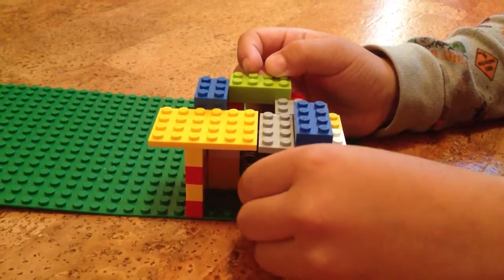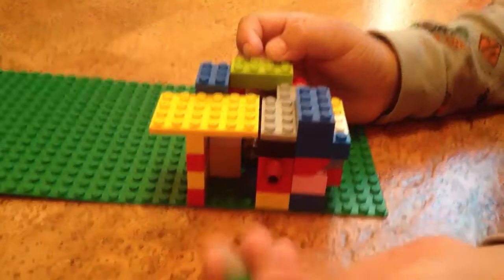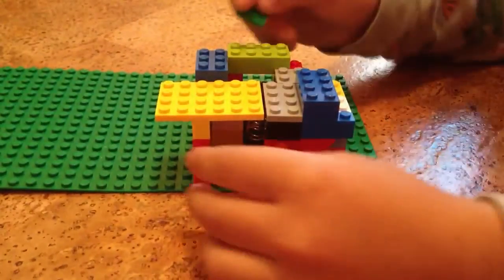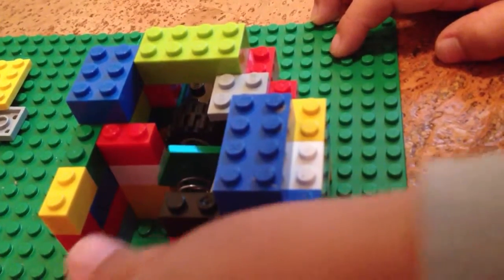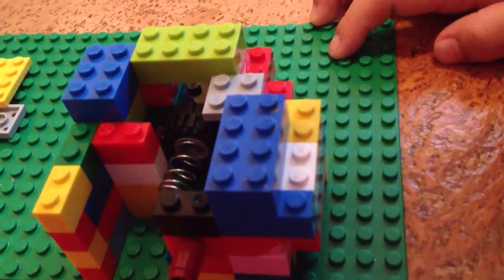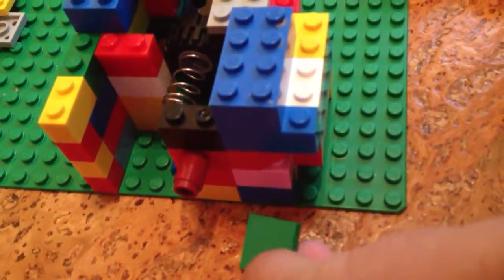Lego candy machine